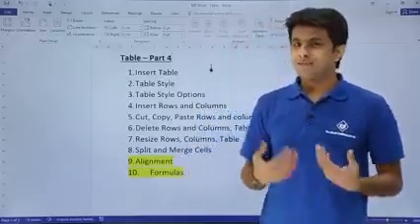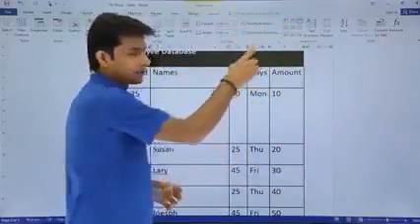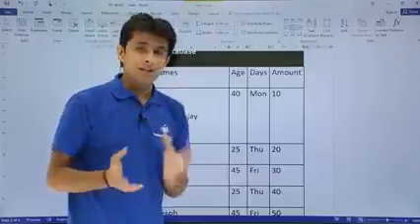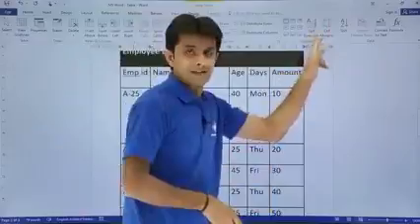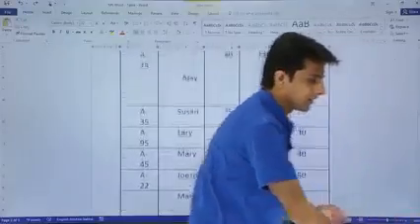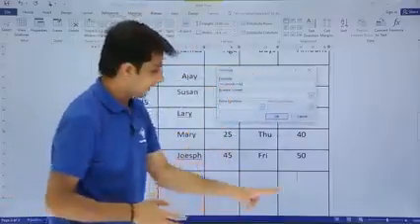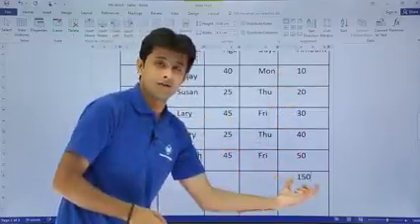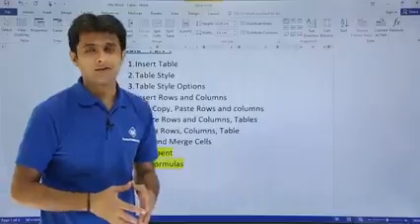Microsoft word topic 12 part 4 table